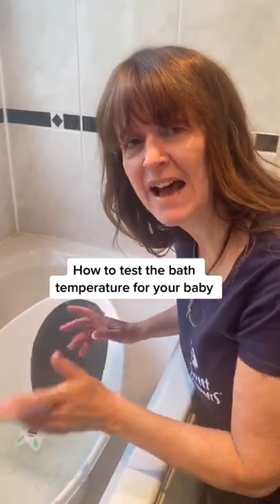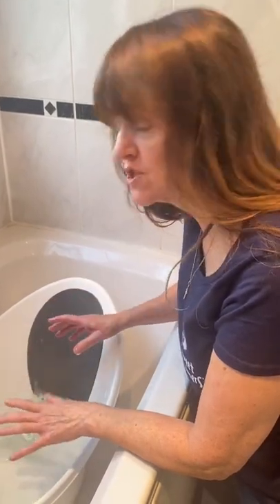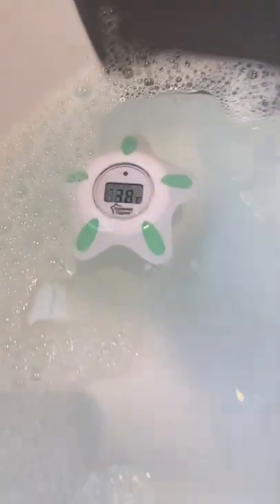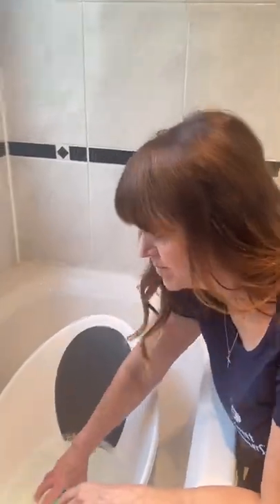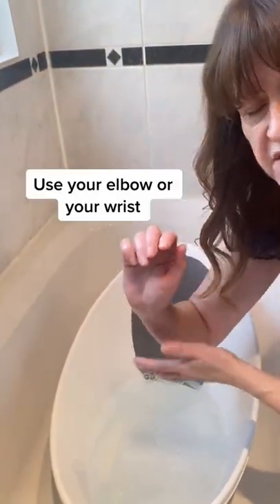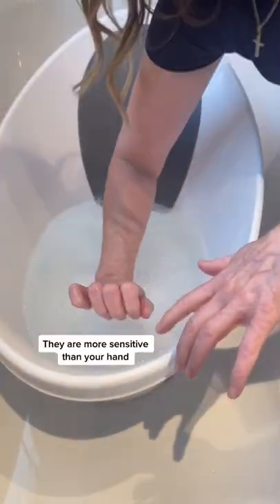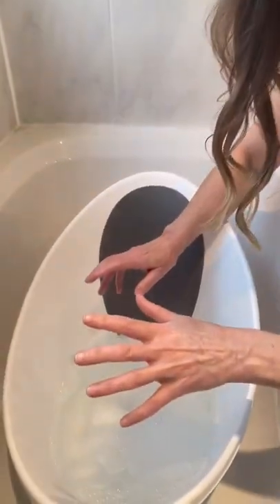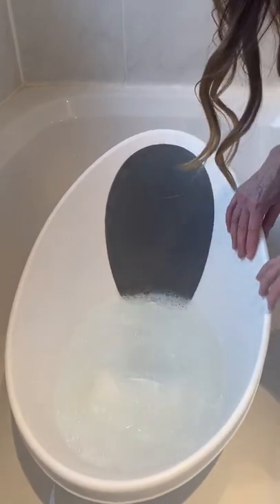How to test the temperature of your baby’s bath | Quick Tips For New Parents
So a lot of viewers have been asking, "How do we test the temperature of our baby's bath?"
Now of course the easiest way if you have a bath thermometer itself. Now this should read between 37-38°C.

But if you haven't got a bath thermometer, the easiest way is the old fashioned way, with your elbow or your wrist. These are the two most sensitive parts of the body. So pop your elbow in, or the wrist and the bath should feel just warm, not too hot. Always remember to swish the bath water around so that you don't have any hot spots.